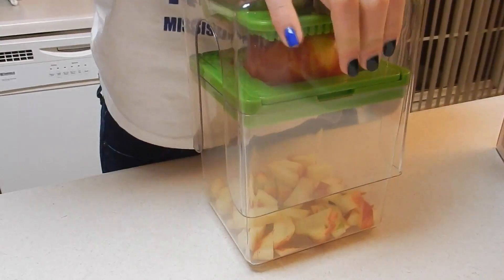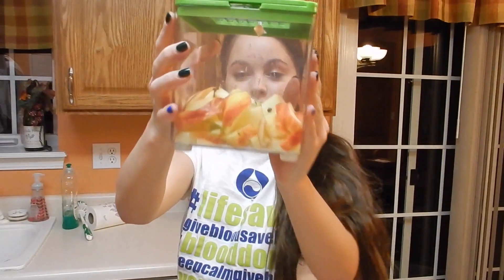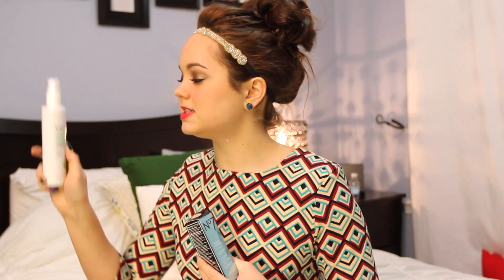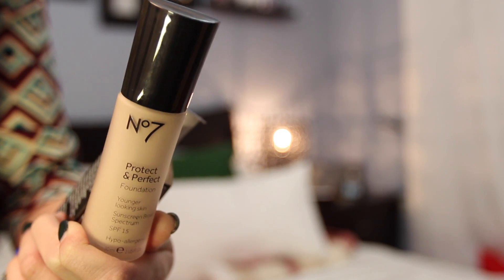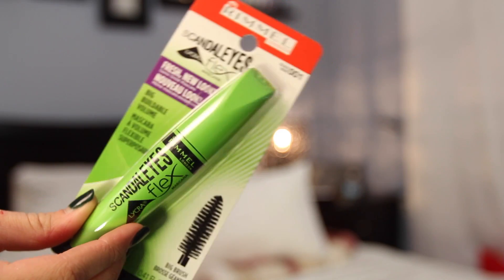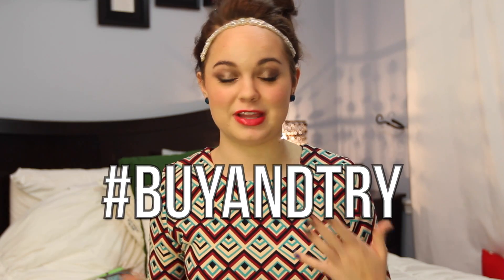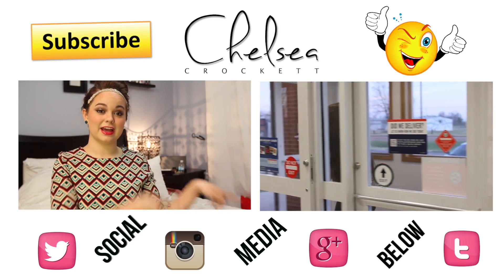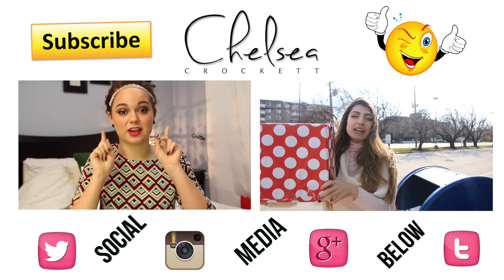BUY and TRY November! - Chelsea Crockett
It's a NEW Buy and Try! In this one, I include lots of beauty products to try out for next video! Also, I lovvvee the Chop Magic from the "As Seen on TV" line ahhh!

Trys
Chop Magic
Hot Huez
Asepxia
"not a fan." by Kyle Idleman
Hot Buttered Rum CANDLE by Bath and Body Works
Color Pop Lippie Sticks

Buys
Perma Charger
Bodycology Sugar Scrub
The Bathery Body Buff
Botanics Rose Water Toner
No7 Protect and Perfect Foundation
Scandal Eyes Flex Mascara
NYX Roll on Shimmer in NUDE

◕‿◕  FOLLOW ME ◕‿◕

SEND ME MAIL:
Chelsea Crockett
3600 Dallas Hwy
Suite 230-296

Chelsea Crockett
3600 Dallas Hwy
Suite 230-296
Marietta, GA 30064